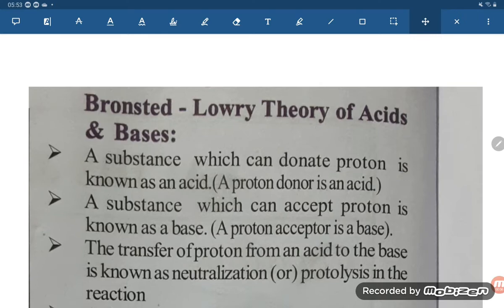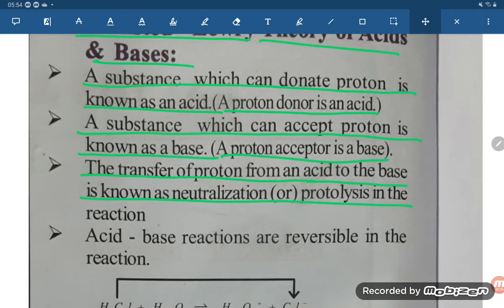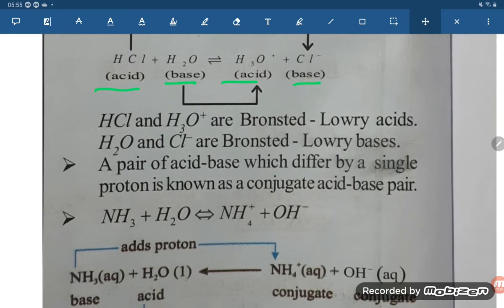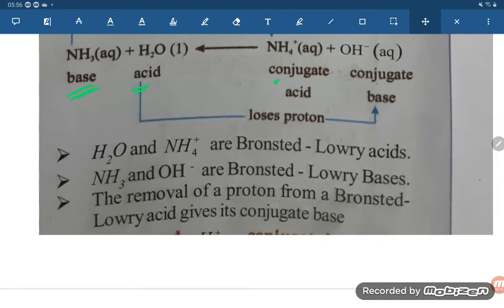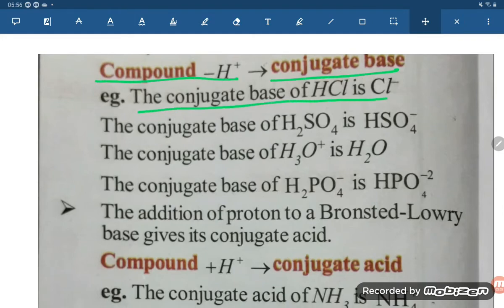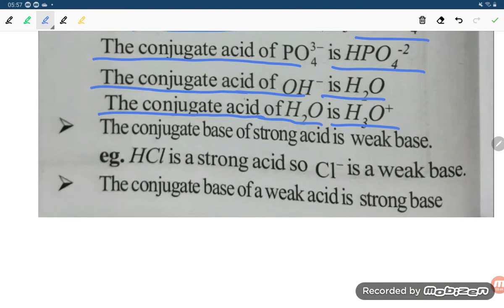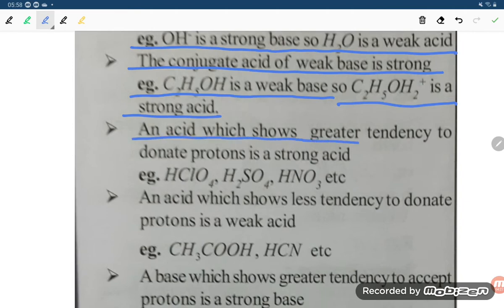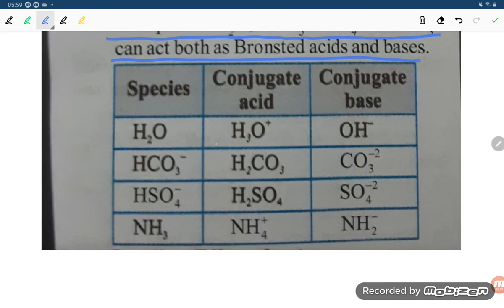bronsted & lowry theory of acids and bases